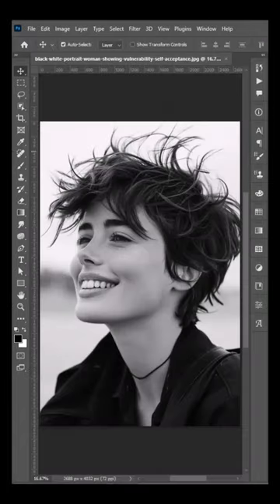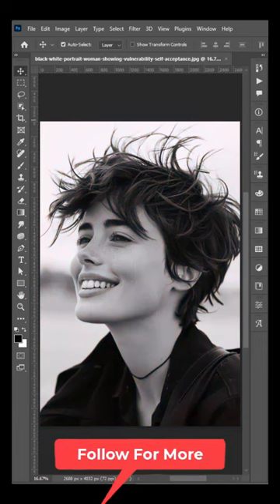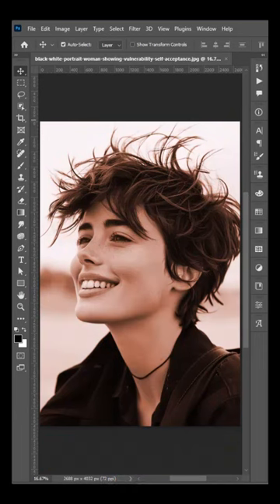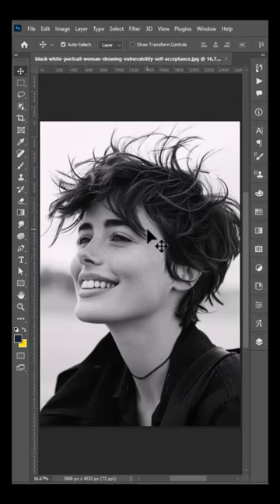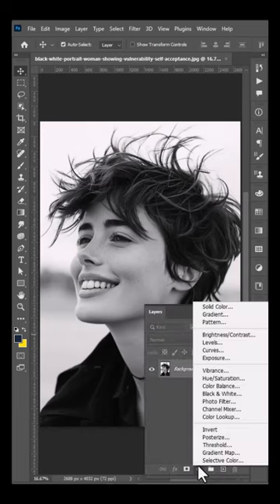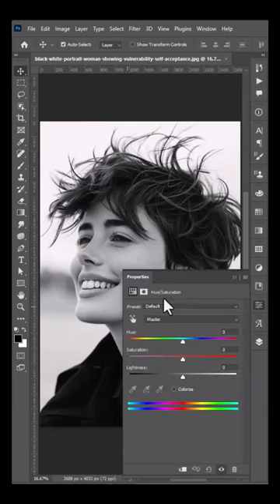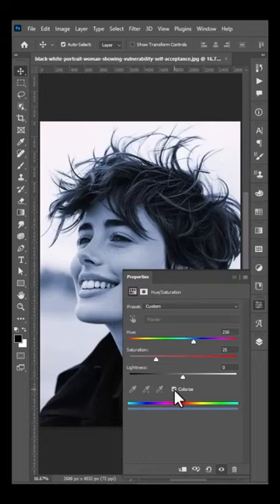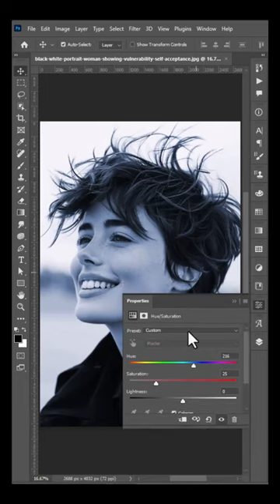Black and White Image to Colorfull Image--Easy Technique 🌟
Black and White Image to Colorful Image